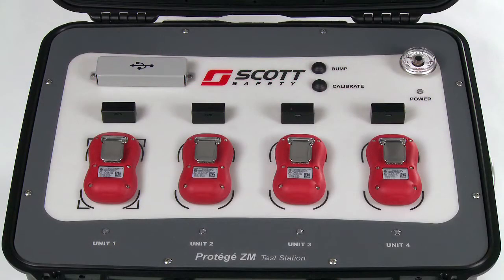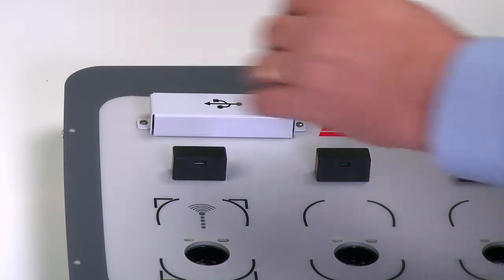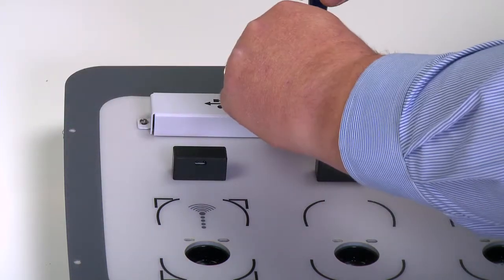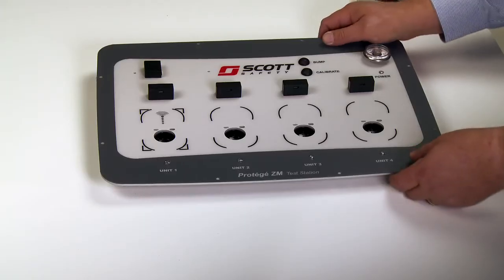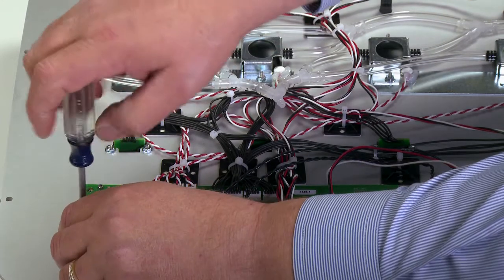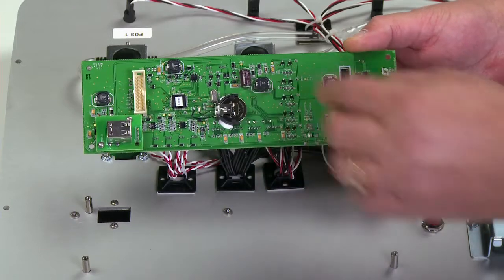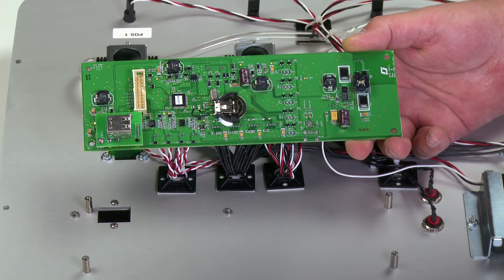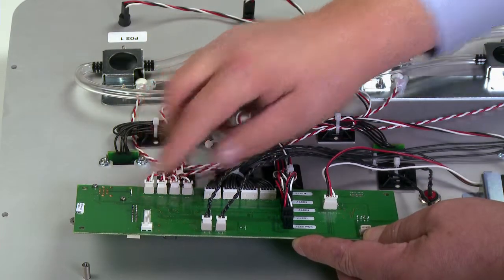Protege ZM Test Station REMOVE MAIN PRINTED CIRCUIT BOARD